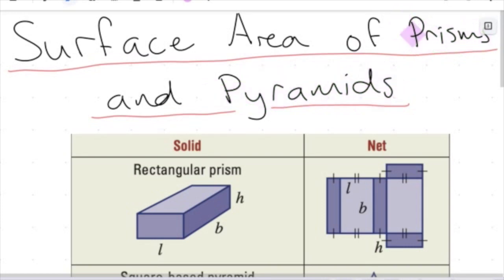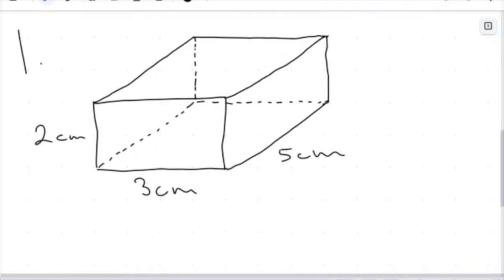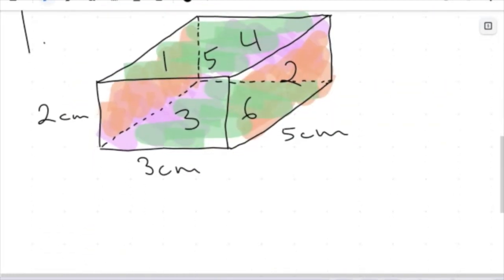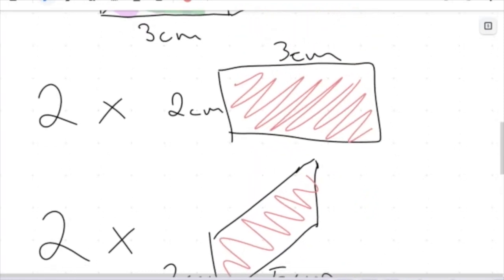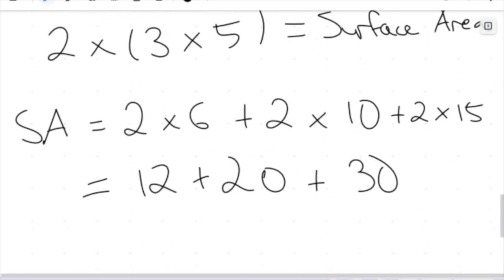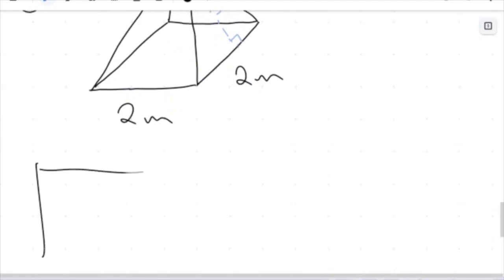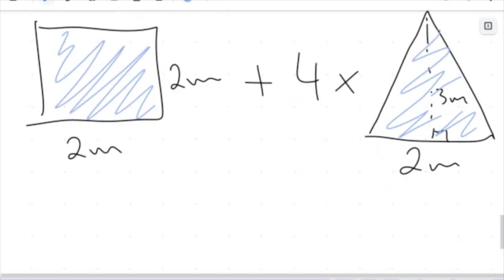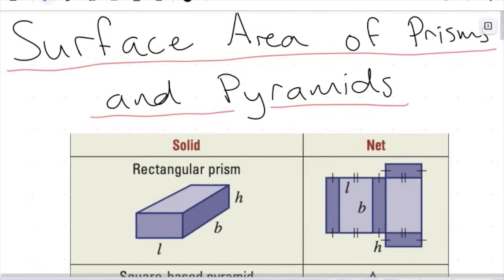Surface Area of Prisms and Pyramids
In this video we will revisit surface area for prisms and introduce how to calculate the surface area of pyramids.